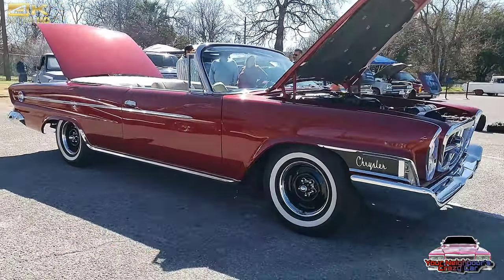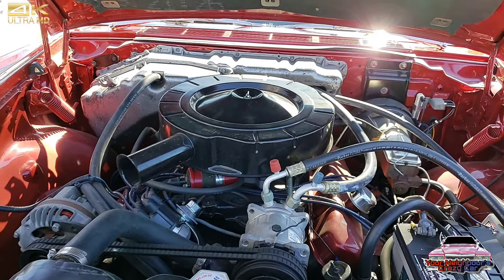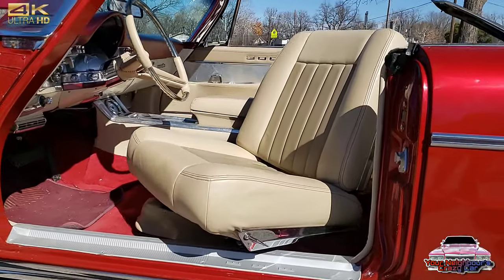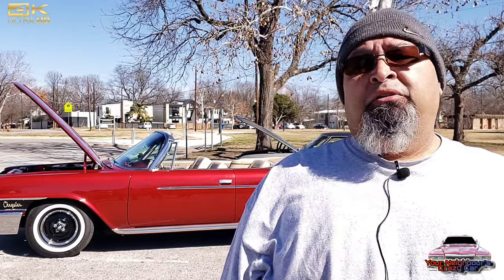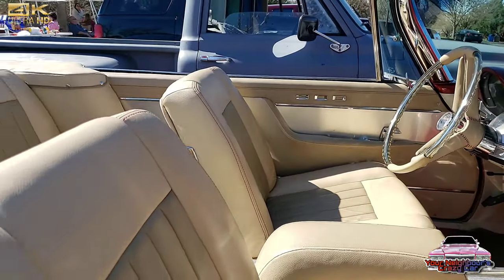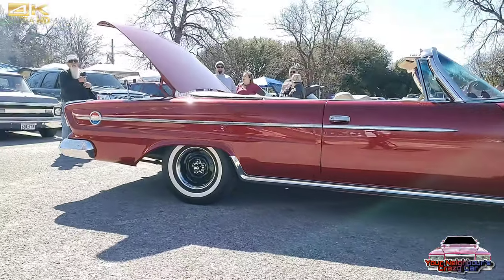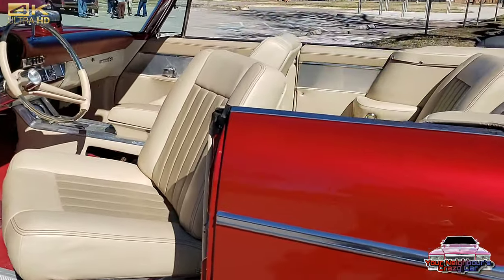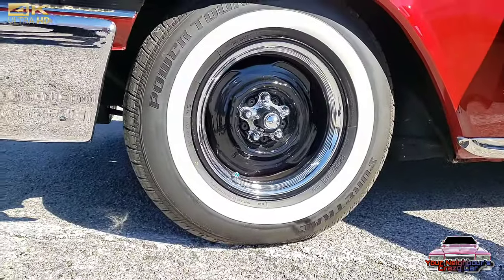YOUR NEIGHBOUR'S CRAZY 1962 Chrysler 300 #16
Do you appreciates and love all kinds of cars?
Hot Rods, Low Riders, Trucks, Classics, Muscle cars, American cars, Foreign cars, RV's, Mobile homes, Motorcycle. Basically anything on wheels my friends. FEATURED CAR #16

Well check out Billy Joe Wood's 1962 Chrysler 300

And thank you to Big Vinny's Barbecue for sponsoring this video!

Some trending Hashtags to follow!